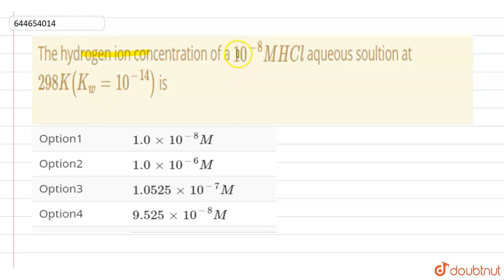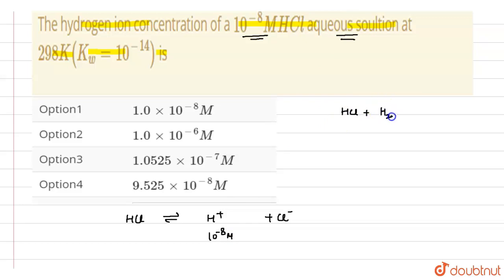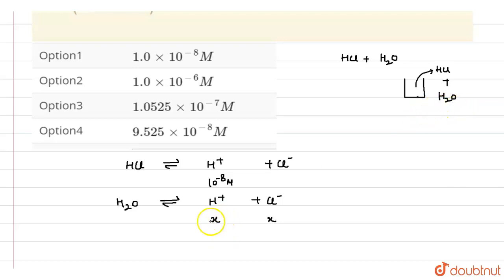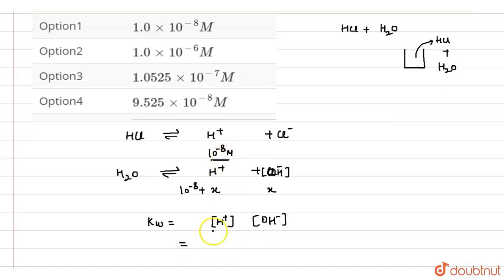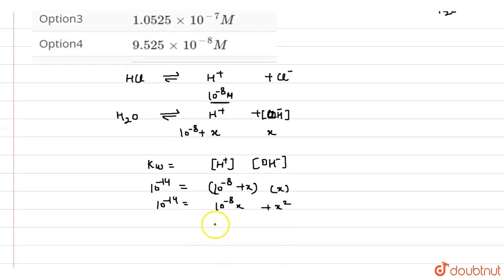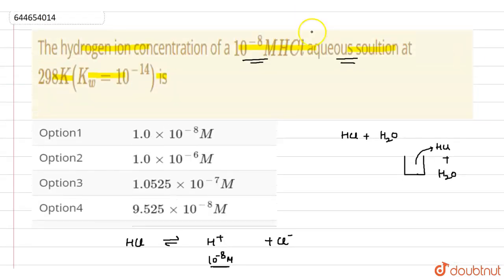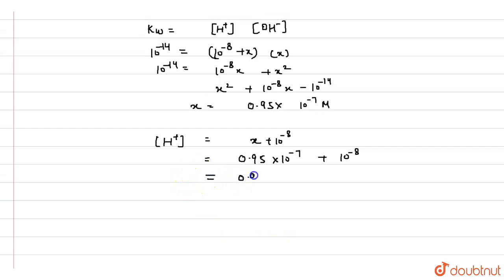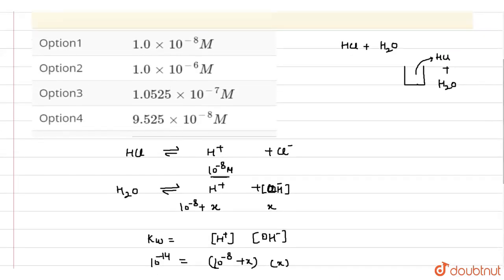The hydrogen ion concentration of a 10^(-8) M HCl aqueous soultion at 298 K(K_(w)=10^(-14)) is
Class: 12
Subject: CHEMISTRY
Chapter: ICONIC EQUILIBRIUM
Board:IIT JEE

👉 Have Any Query? Ask Us.